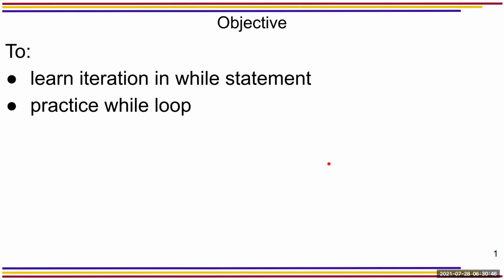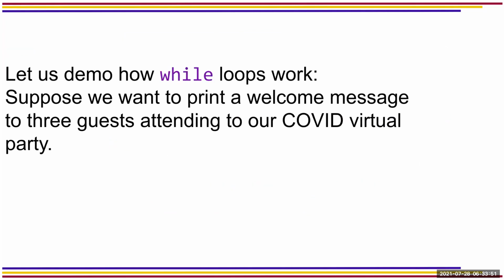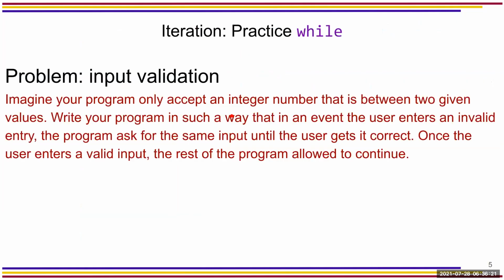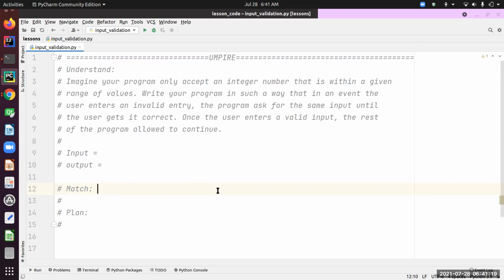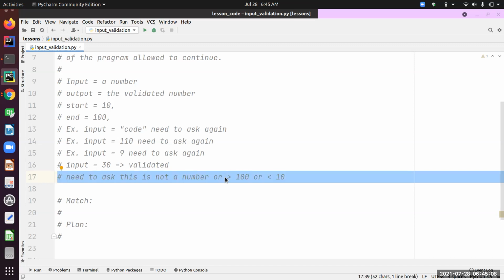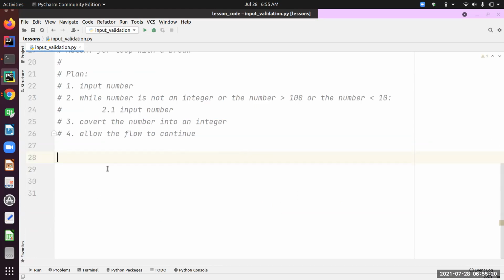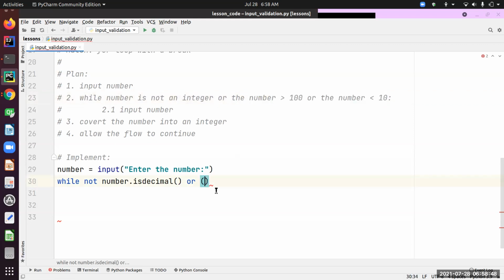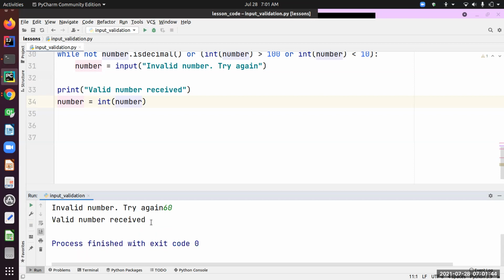While loop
to learn about while loop and practice while loop in Python.